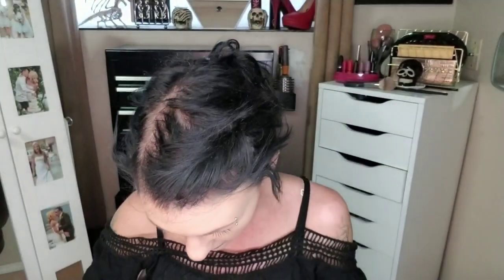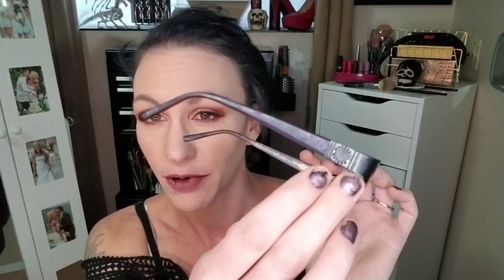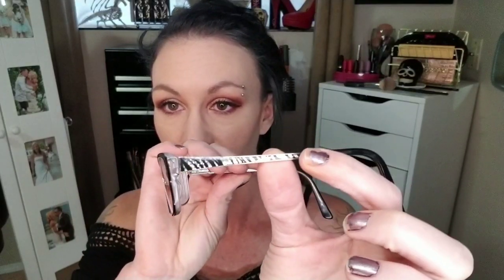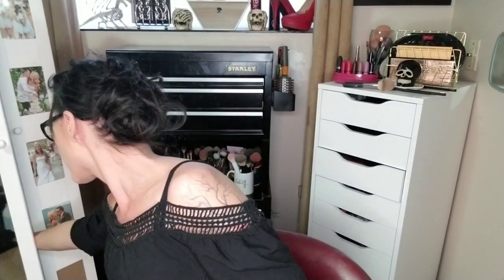All about Prescription Glasses 2018 where to buy and try on.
Today I'll be talking about prescription glasses.  Telling you where I buy mine for a fraction of the price, and trying on the ones I currently own.  I have an oval face shape.